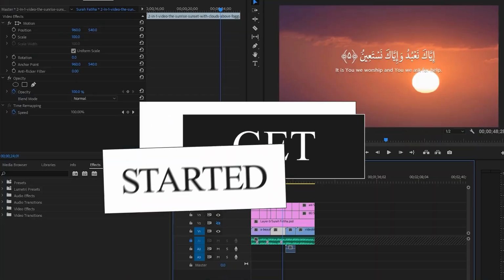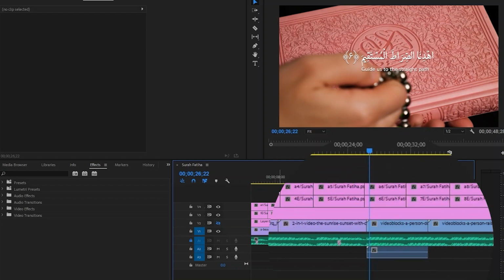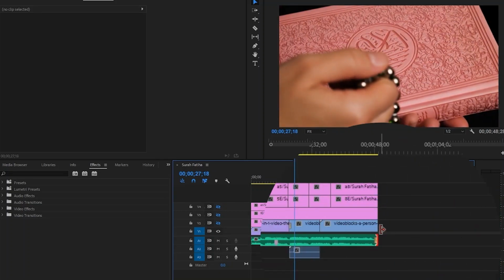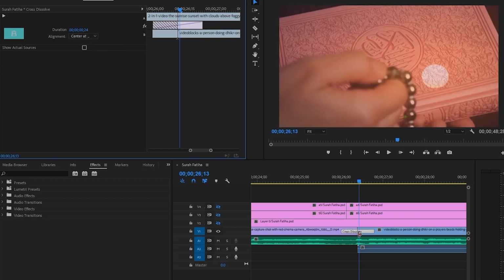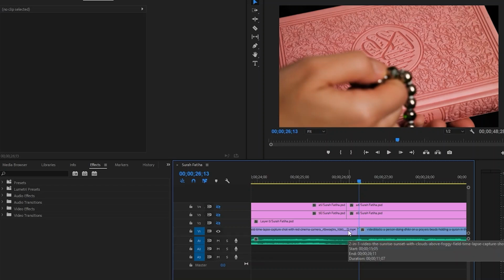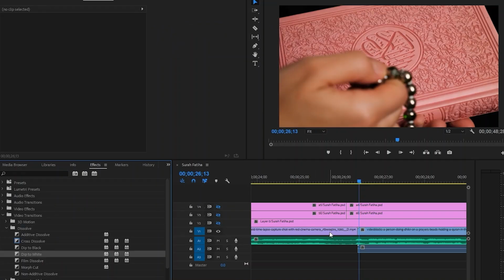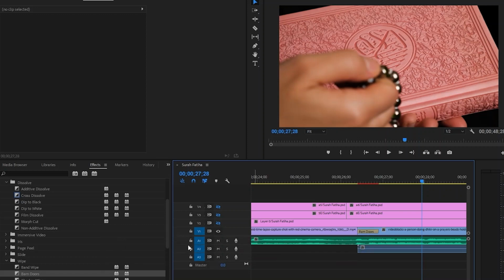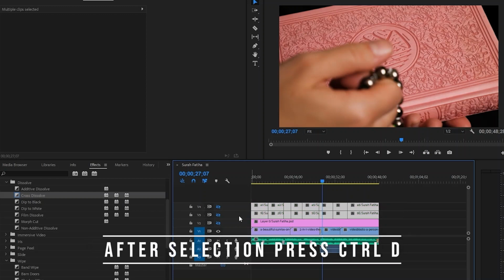How to ADD Transition in Adobe Pro.